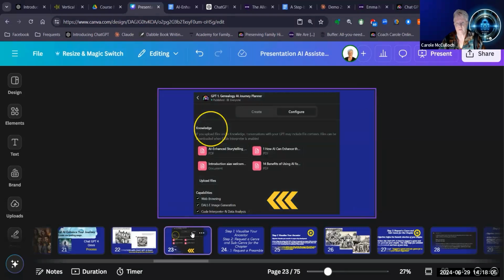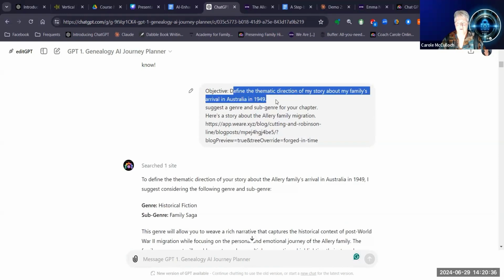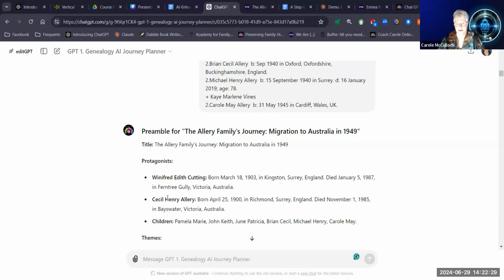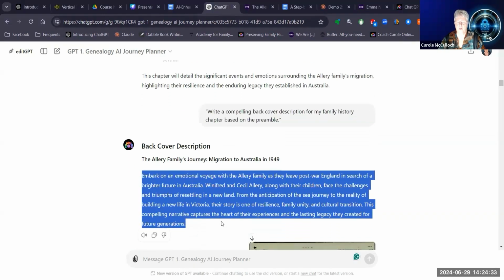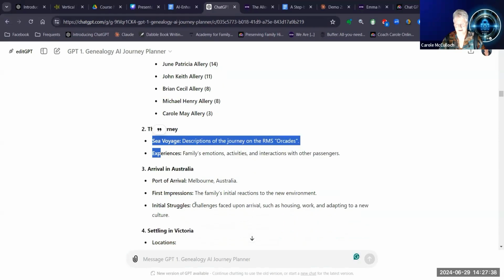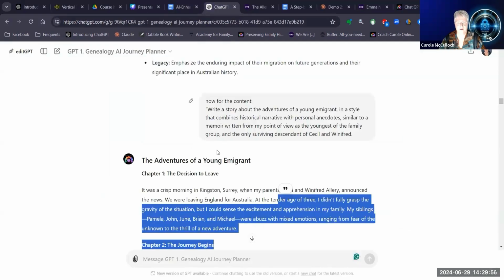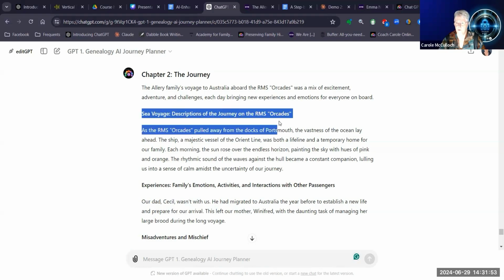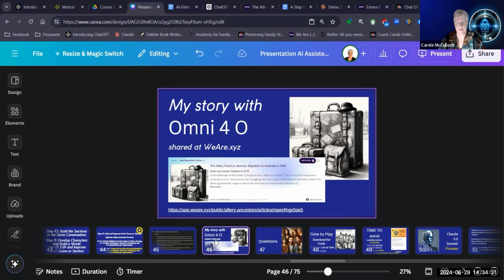AI Assisted Storytelling Tips: June Masterclass Part 2